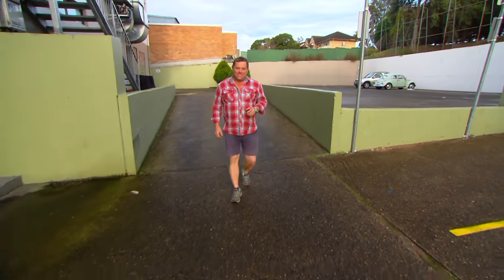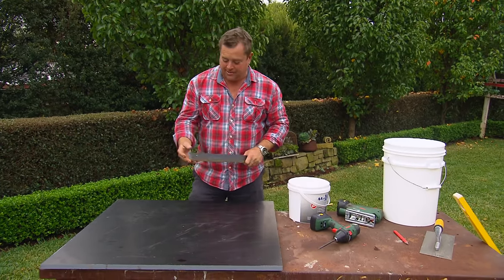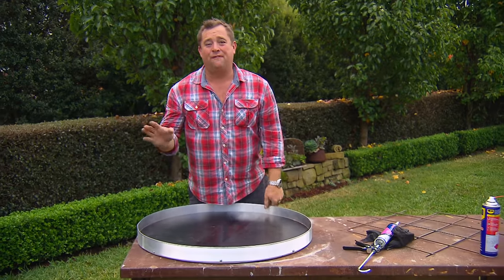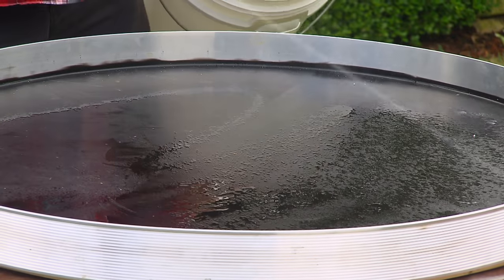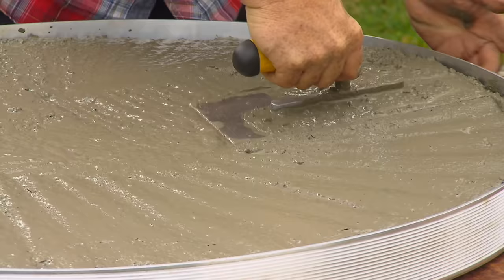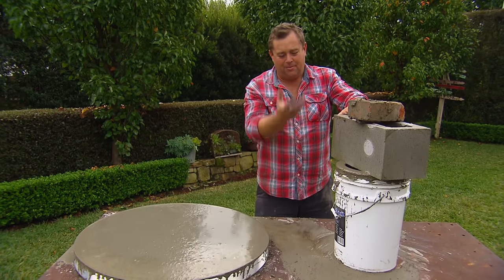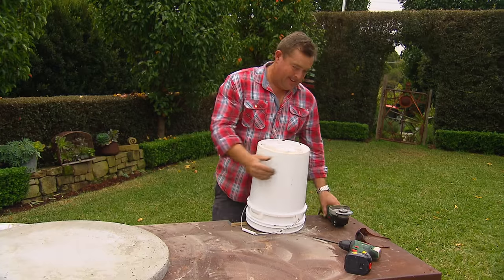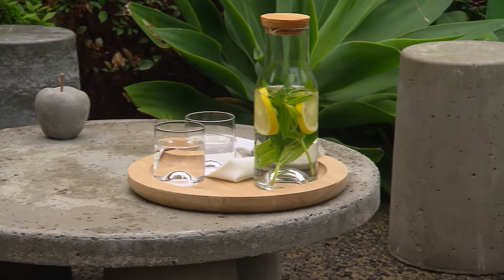How to Make Furniture From Concrete | Outdoor | Great Home Ideas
For thousands of years, concrete has been used for lots of practical purposes, but these days it’s super trendy, too. Jason’s showing us how to create a unique outdoor furniture set using this year’s hottest material. From stools to benches and even some fantastic planters – you can create it all, and it will cost you next-to-nothing.